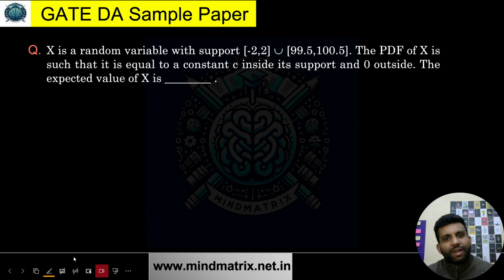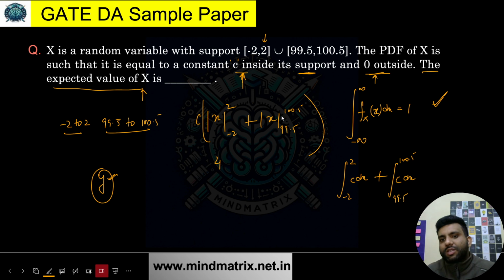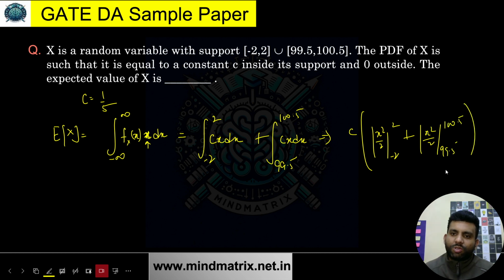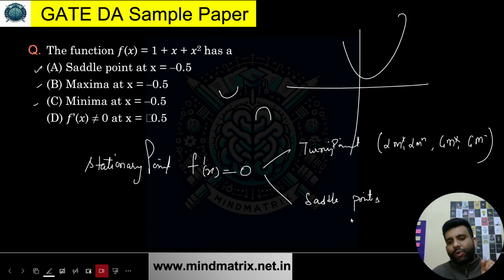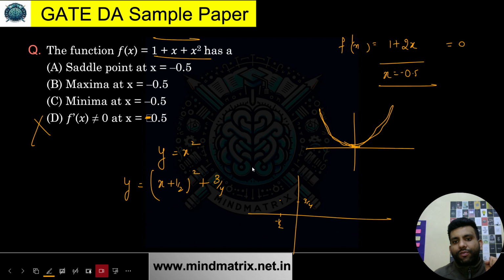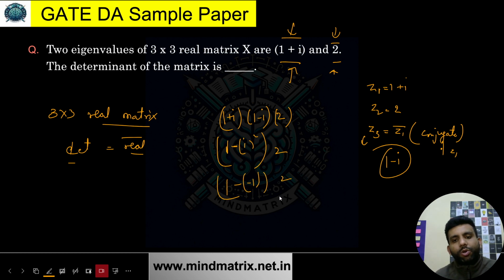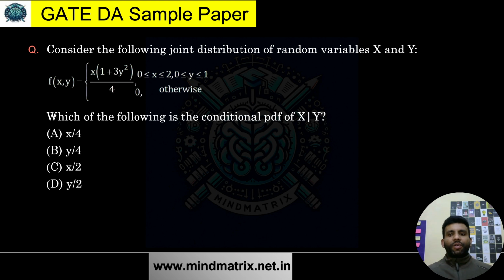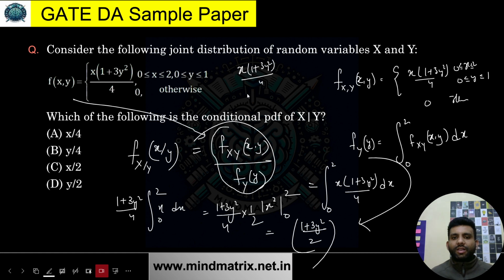GATE DA Sample Paper Solution-4 | Sachin Sir (MTech AI, IISc Bangalore) | GATE DA 2024 | MindMatrix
Hello All, In this video, I will be continuing with solving questions from GATE DA Sample Paper provided by IISc Bangalore.